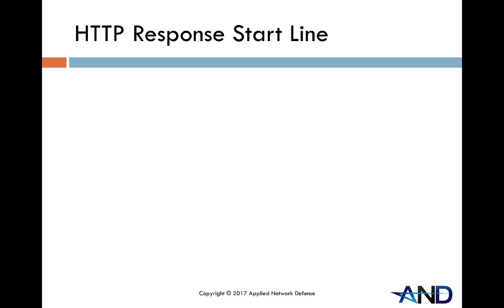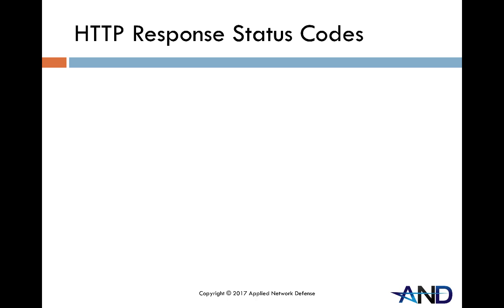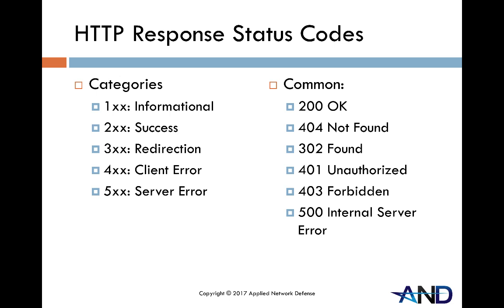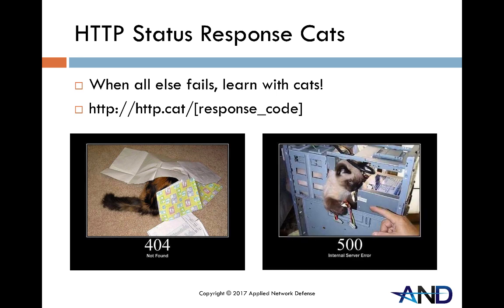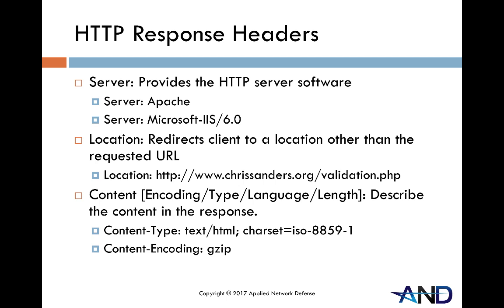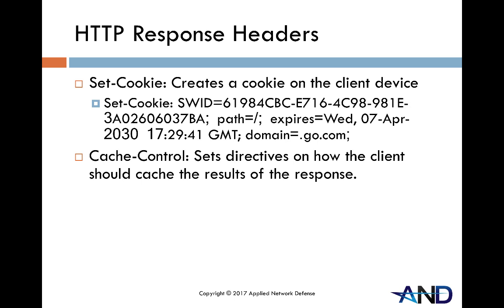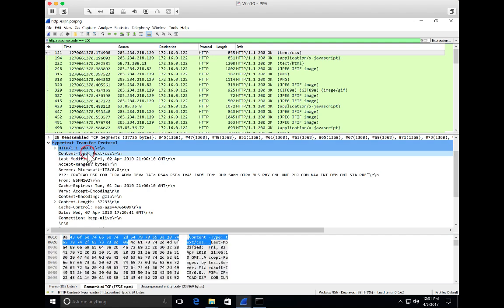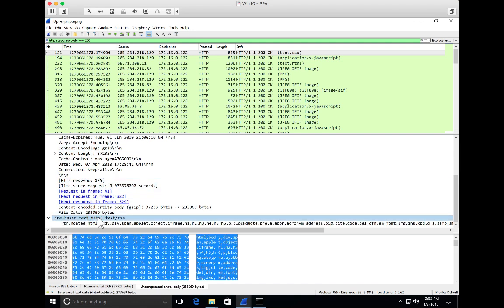13-11 Protocols HTTP Responses